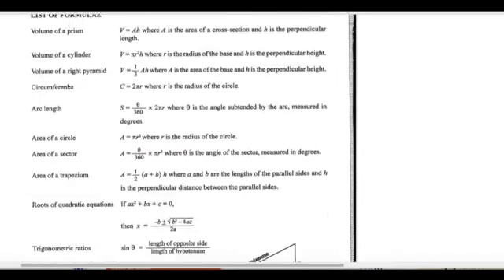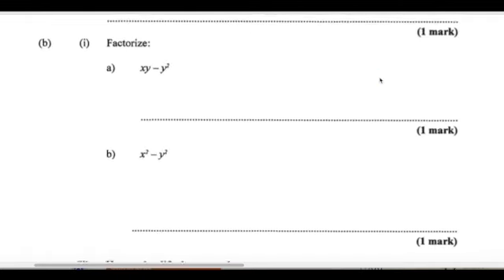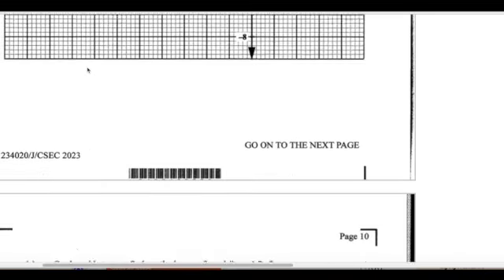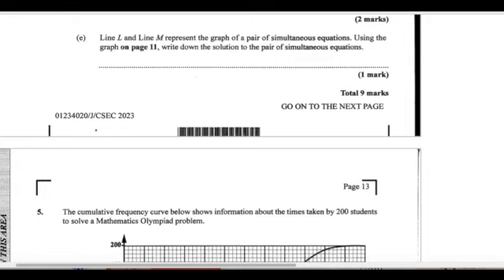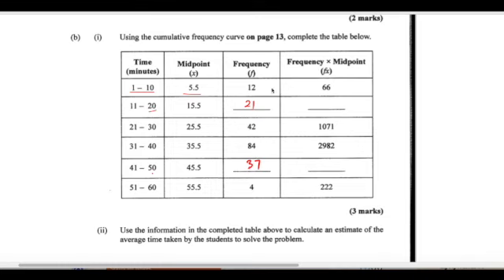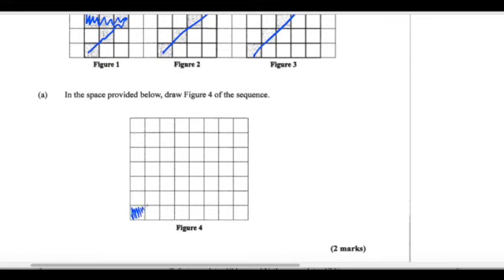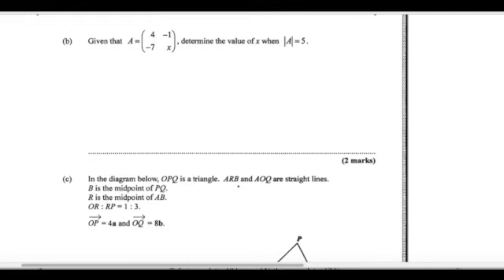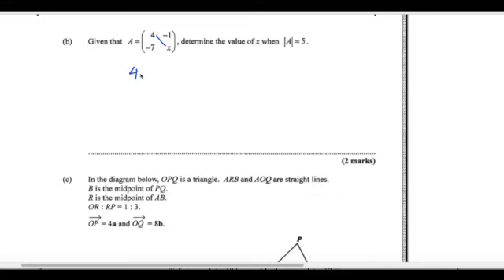CSEC MATH JAN 23 P 2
CSEC MATH JAN 23 PAPER 2